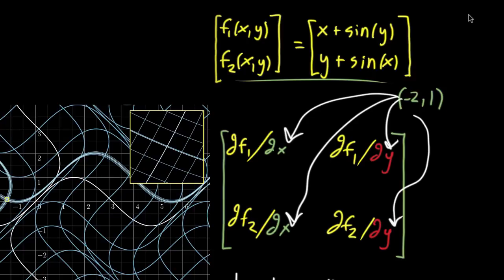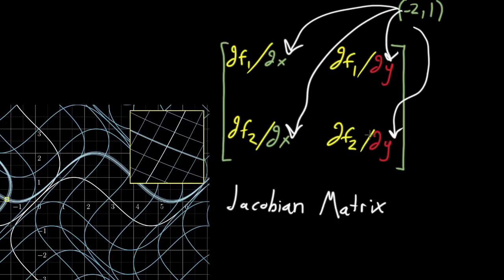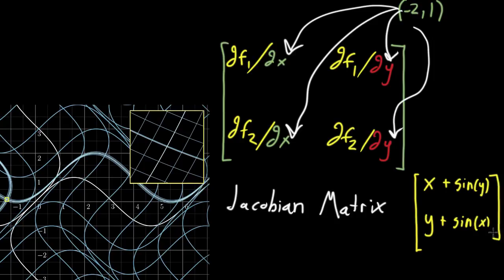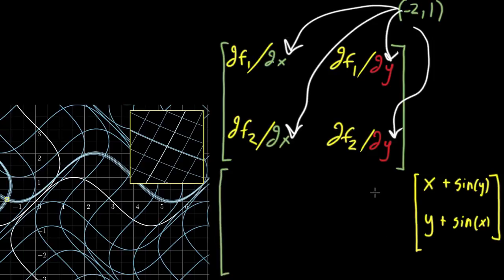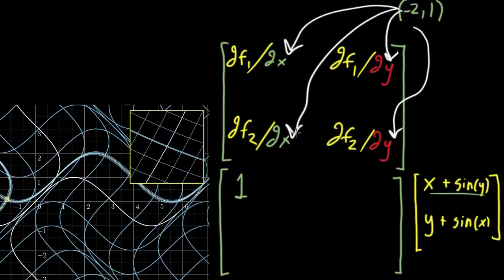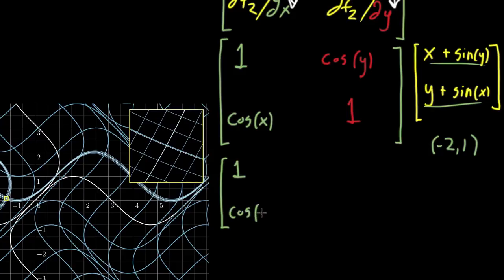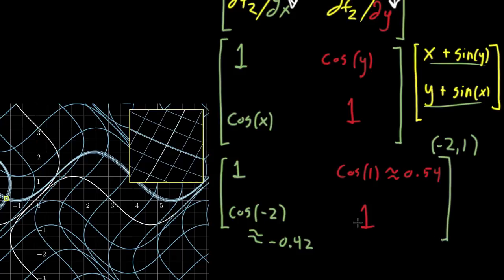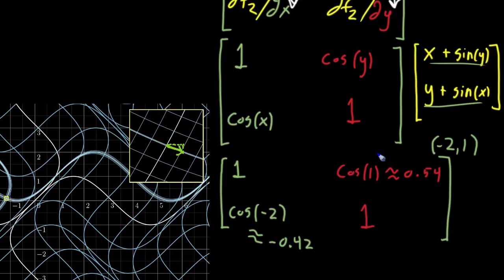Computing a Jacobian matrix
This finishes the introduction of the Jacobian matrix, working out the computations for the example shown in the last video.